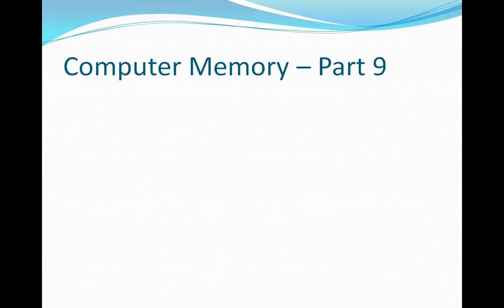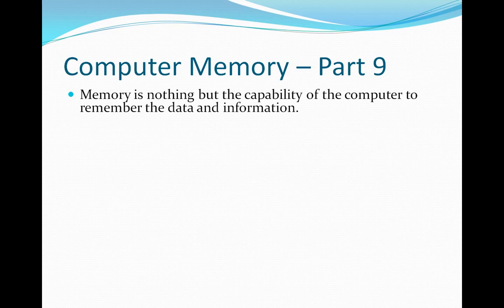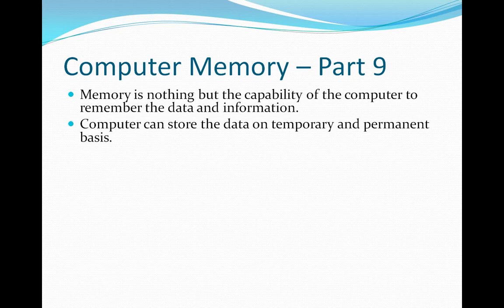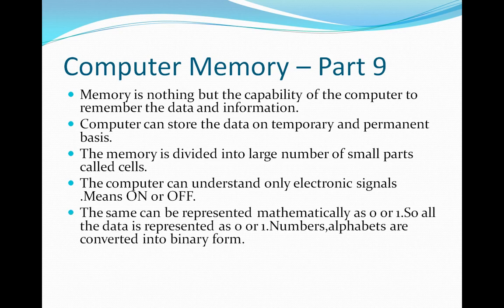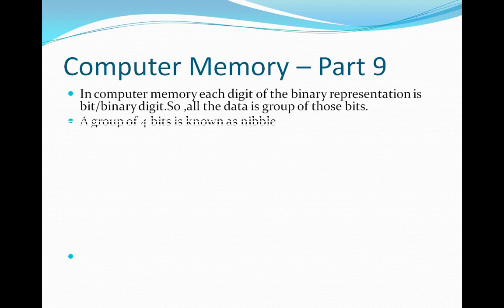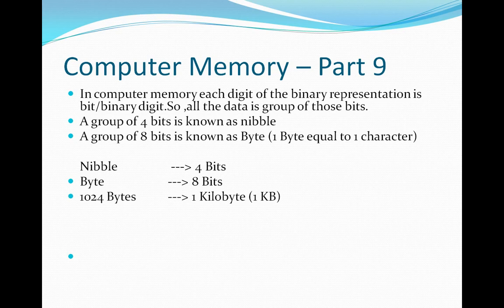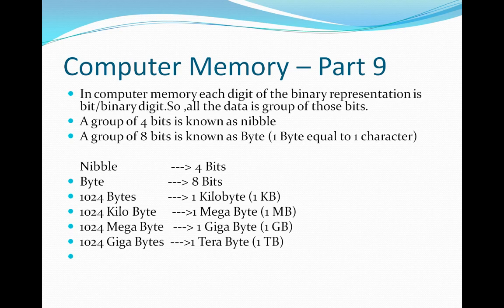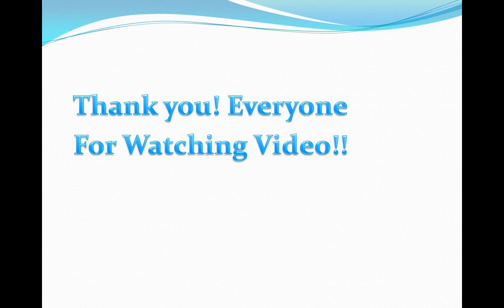Computer Memory Explained,Computer Basics Tutorial Part 09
In this computer Basics Tutorial you will find step by step computer basics Videos useful for beginners and also who wants to refresh their knowledge.Computer Basic Tutorial Part 09,you will learn about computer memory, What is memory ,how to measure computer memory ,different types of memory..etc